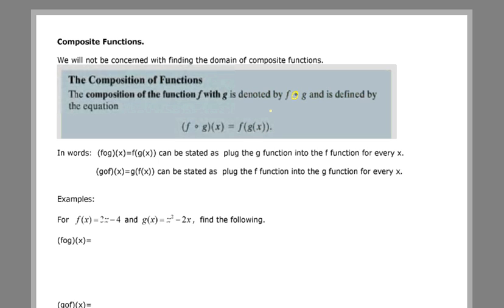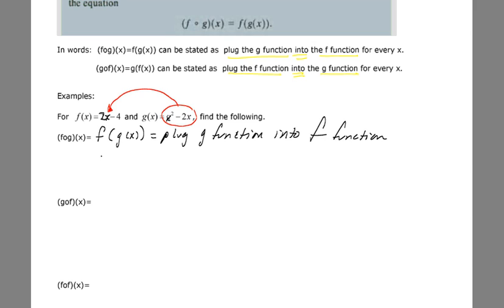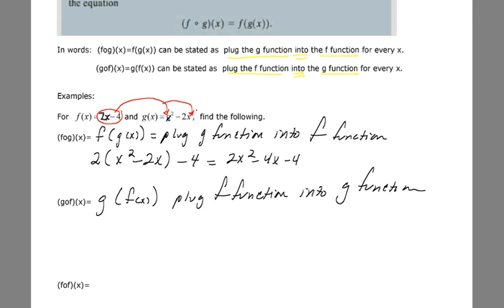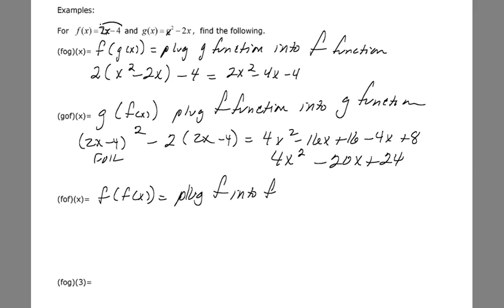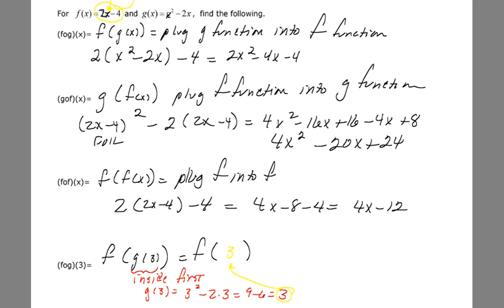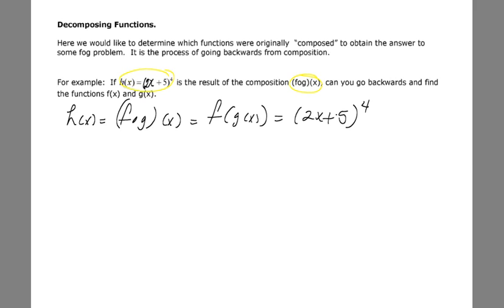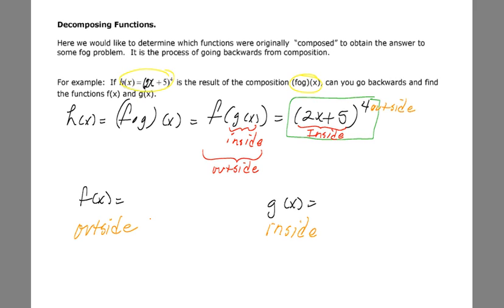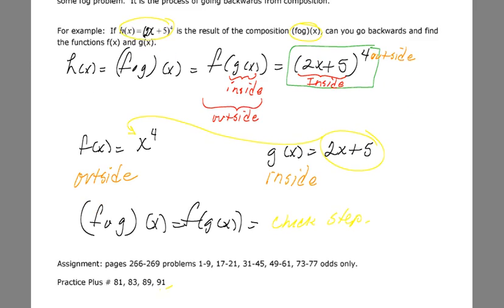2 6 part c